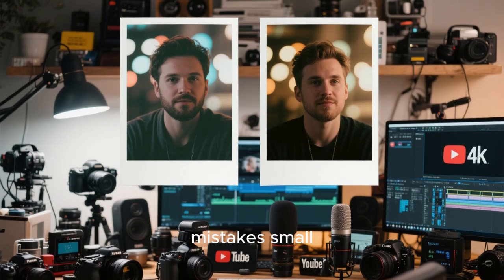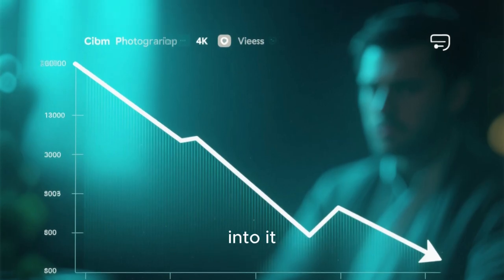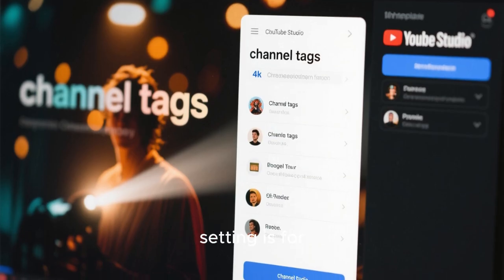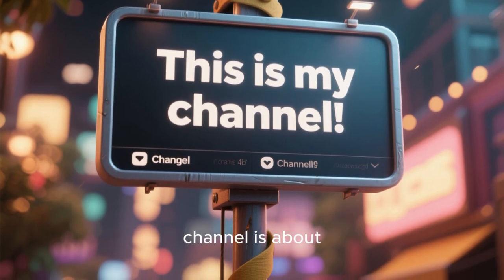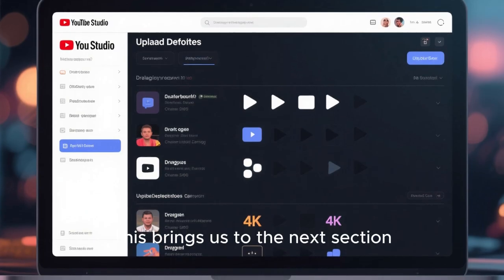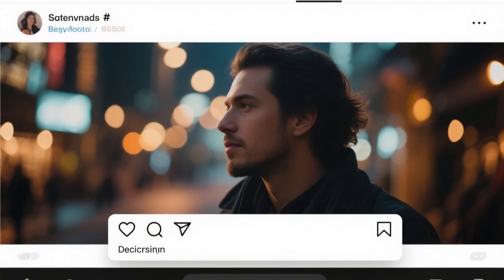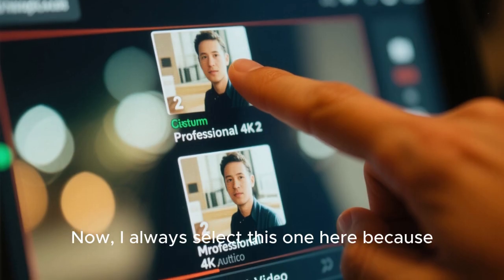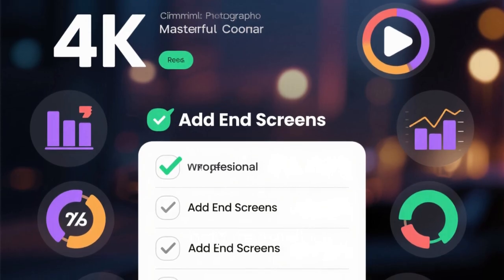7 Hidden YouTube Settings You Must Turn ON NOW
7 Hidden YouTube Settings You Must Turn ON NOW